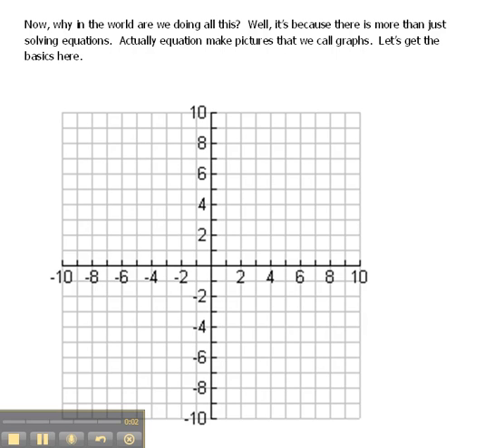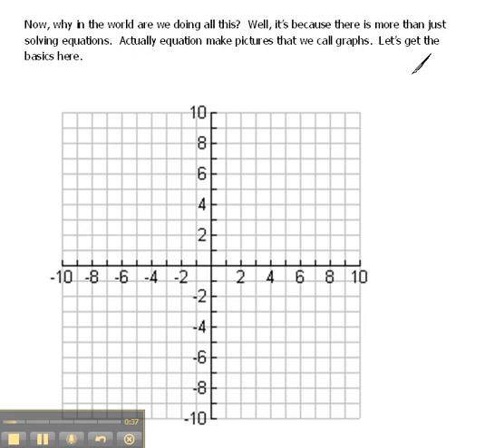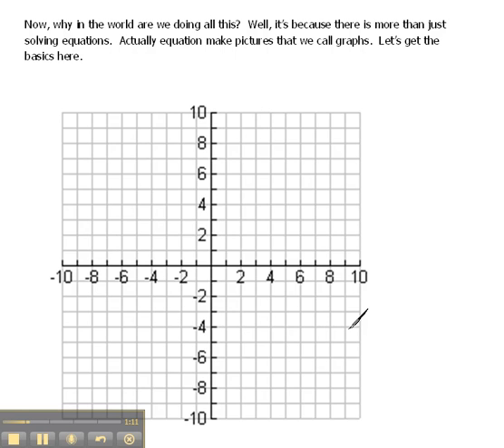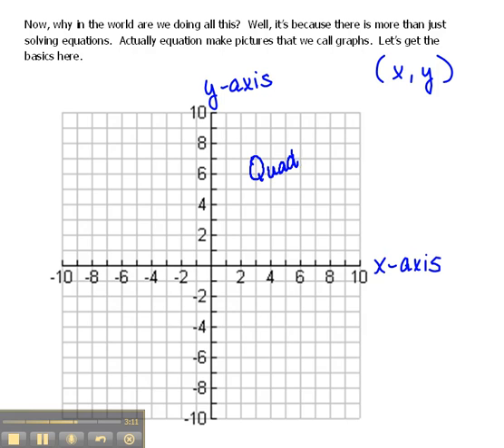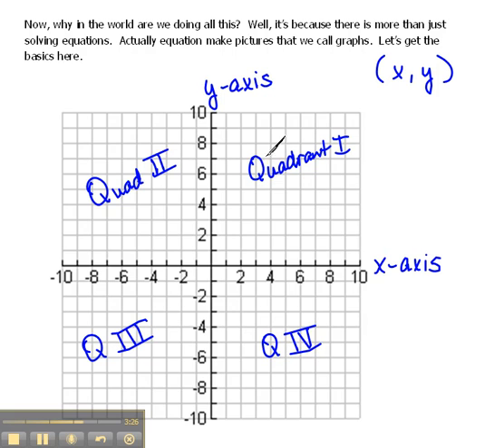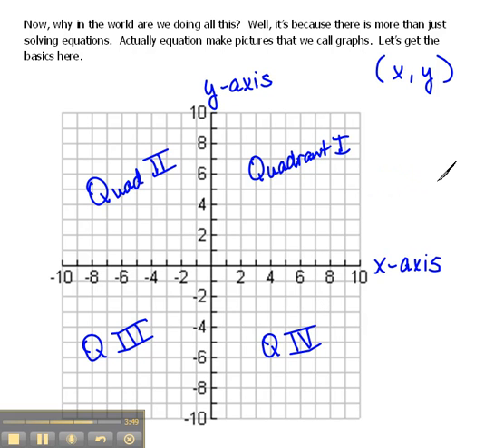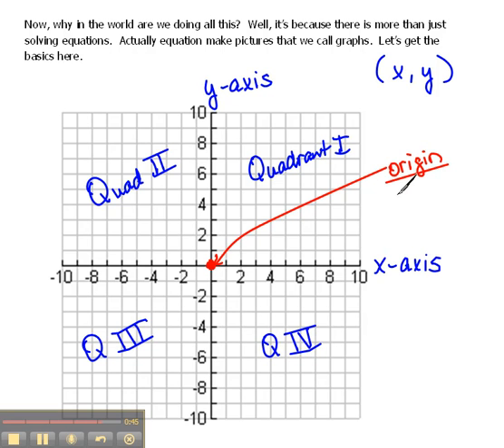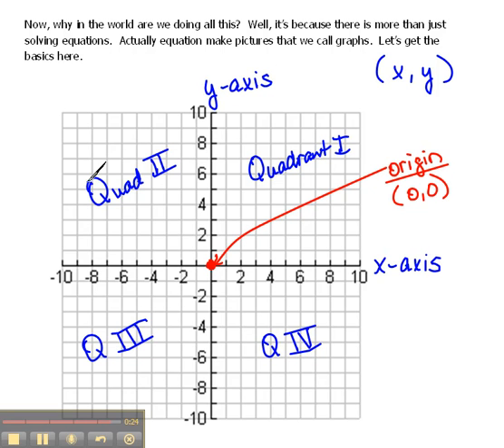Cartesian Coordinate System 3.1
What is the x and y axis system?